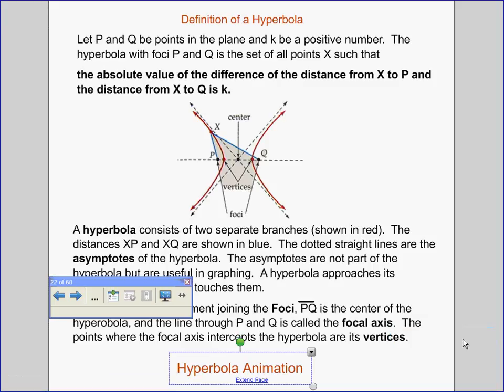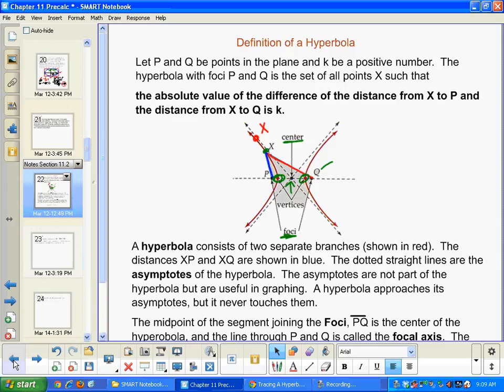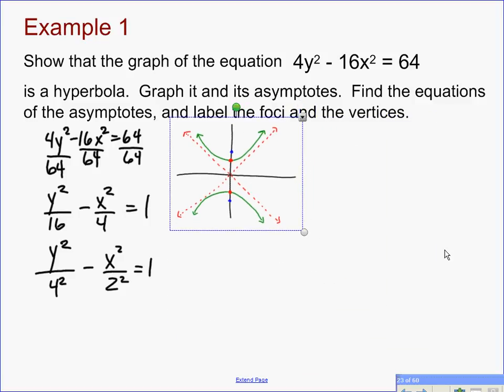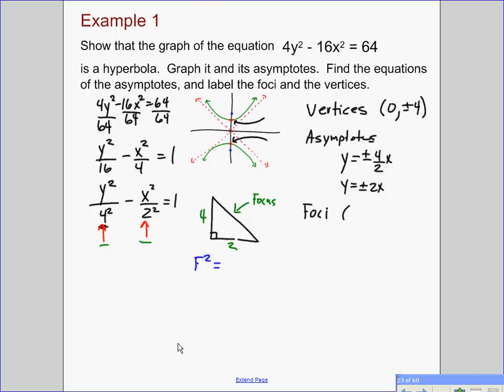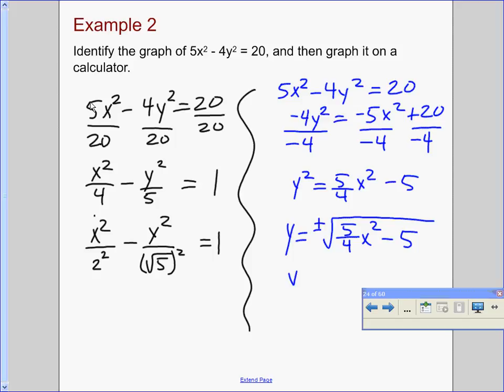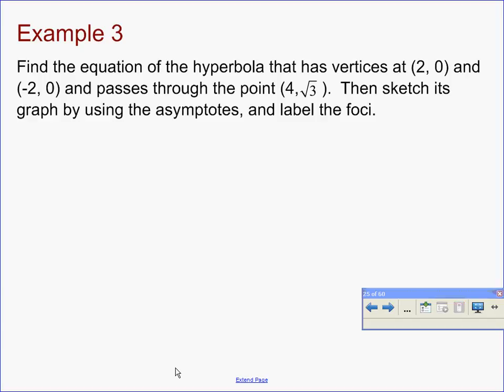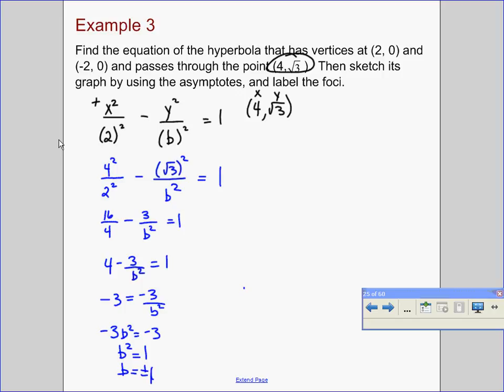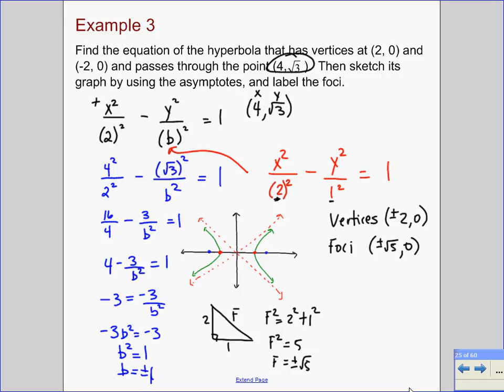11 2 Hyperbolas